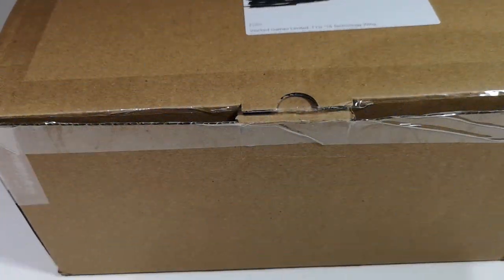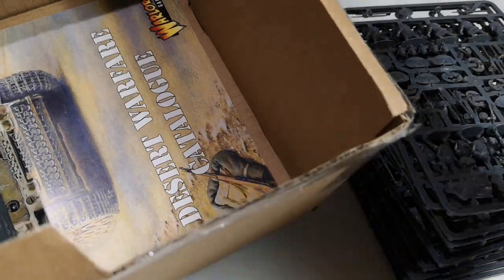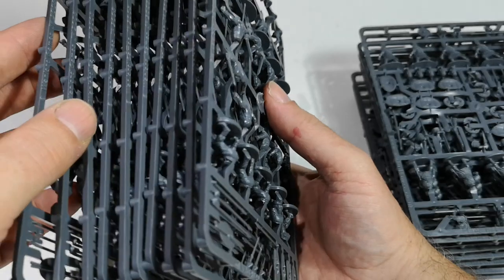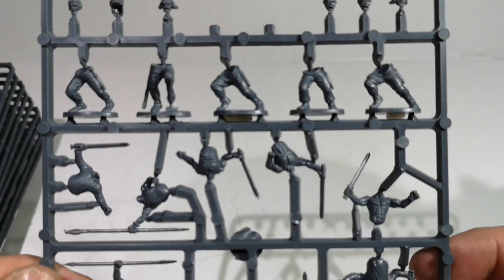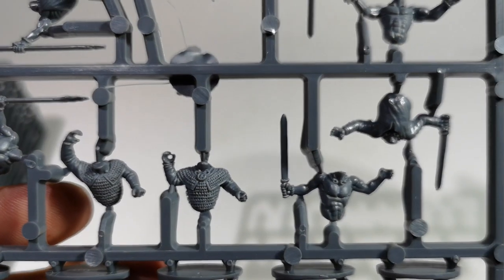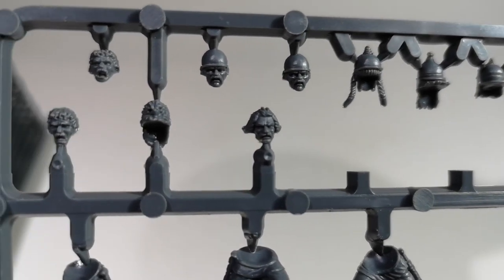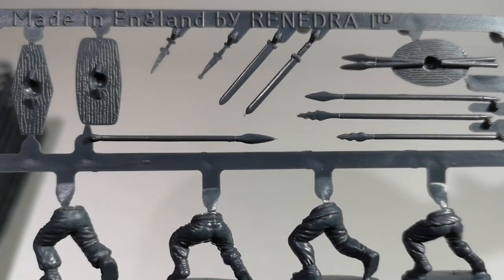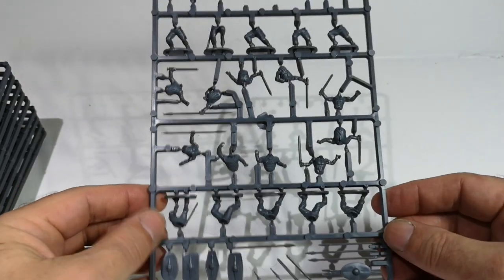Warlord Games Celtic Warrior Sprue Unboxing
A quick look at the Warlord Games 1/56th Celtic Warrior sprues from their recent summer sale.